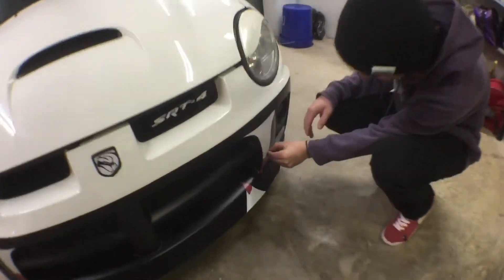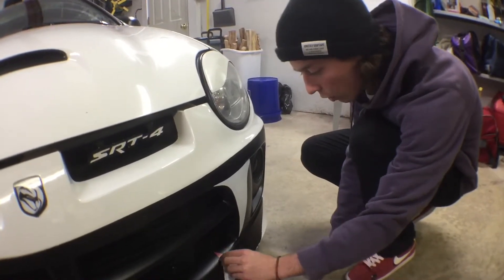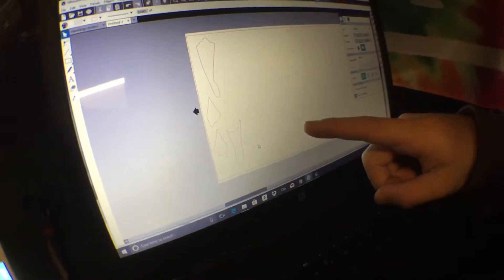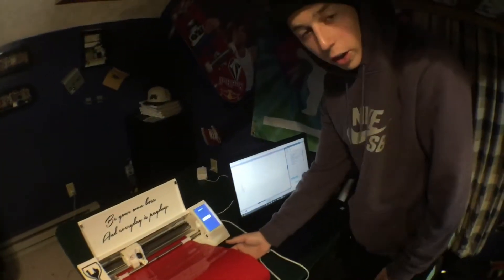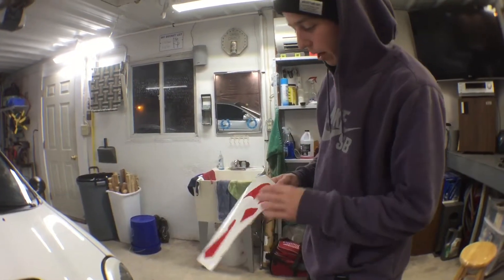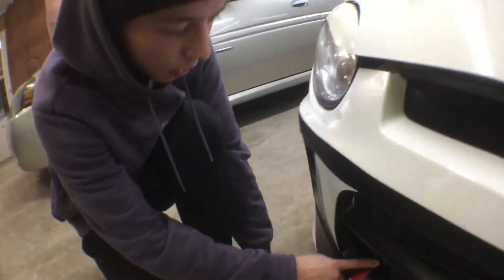Changing the blood on the SRT4